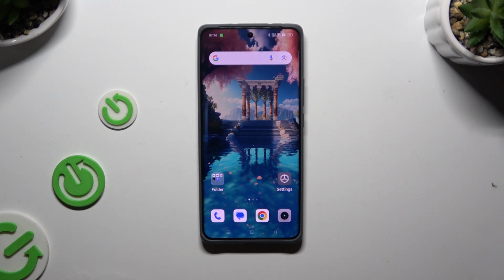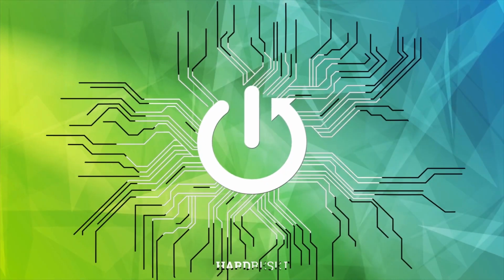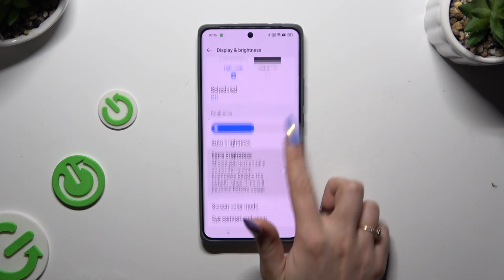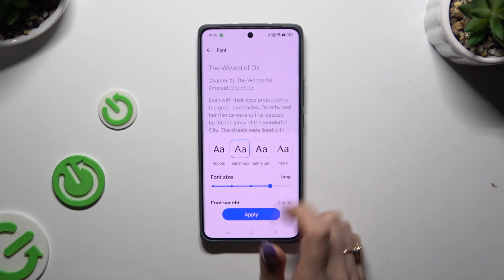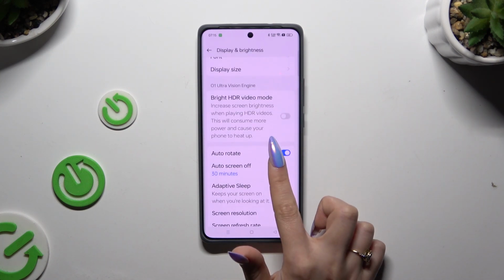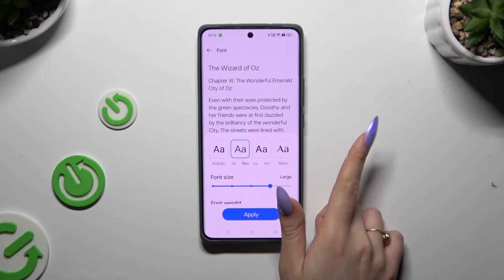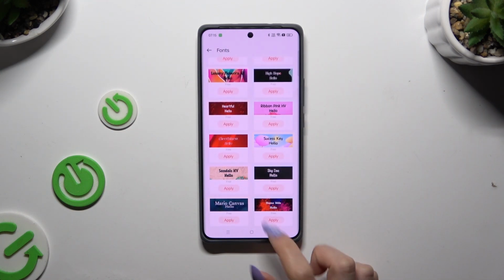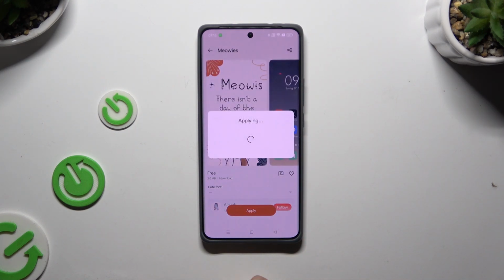How to Personalize Font Style in Realme GT 6T - Change Font Style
In the above video our expert will show you how to customize the font style in this Realme GT 6T device. If you wish to set up the different style of font, then you should watch this short tutorial video. Discover how to get into the proper place in settings to customize font to your own preferences just within a few simple steps.

How to set up font size in REALME GT 6T? How to choose font size in REALME GT 6T? How to change font style in REALME GT 6T? How to change the text size in REALME GT 6T?